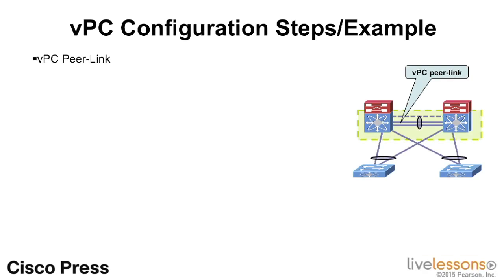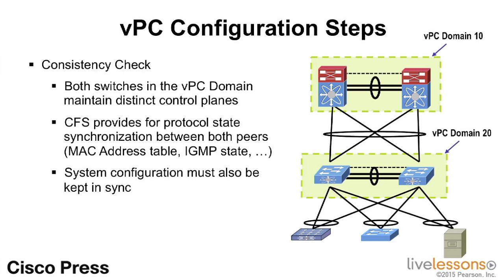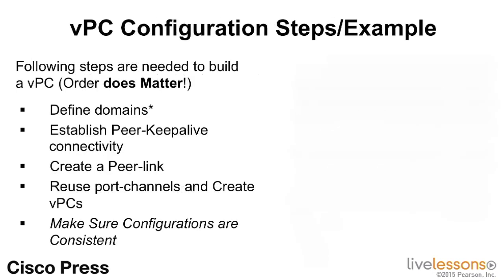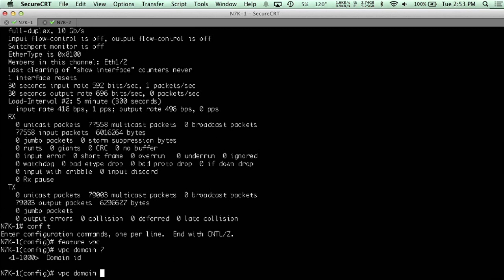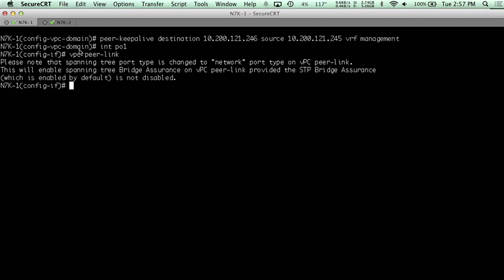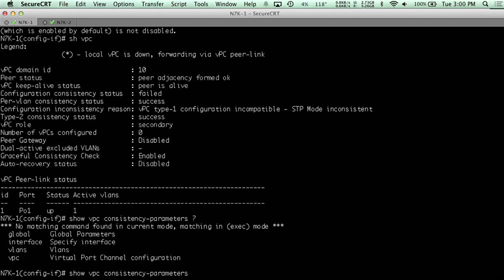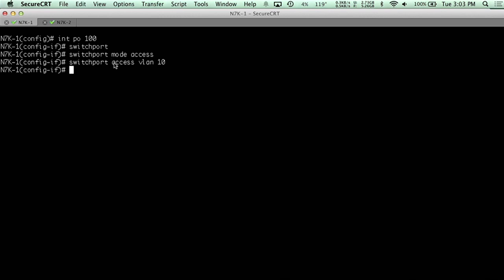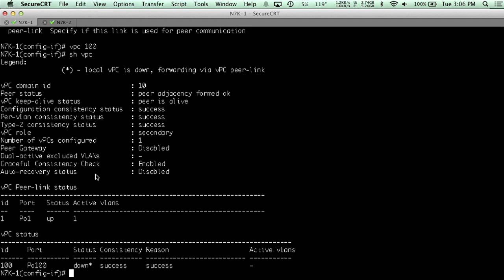007 2 6 Configuring vPC